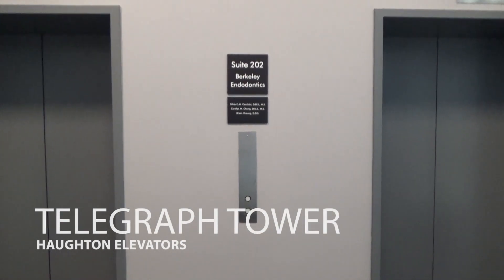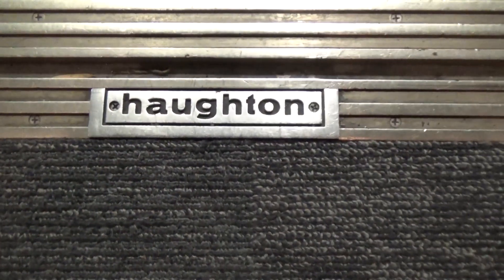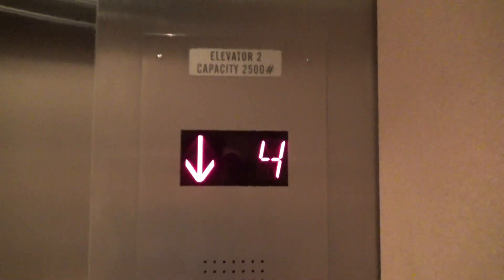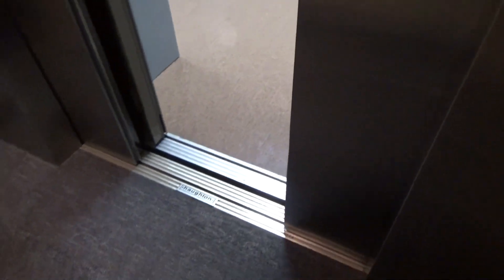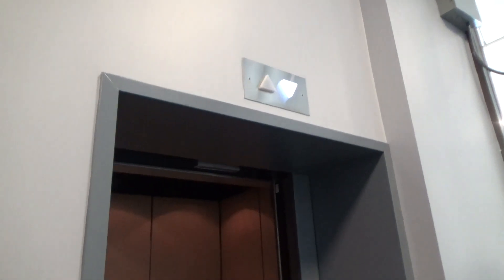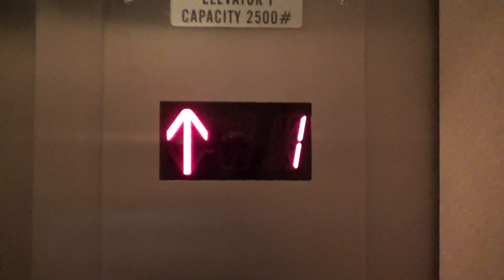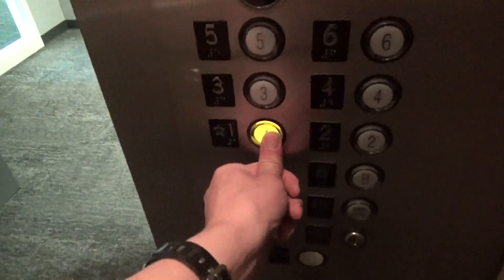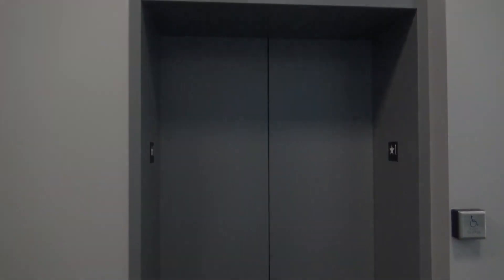Haughton (mb. ThyssenKrupp) Traction Elevators - Telegraph Tower - Berkeley, CA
[Recorded 4-27-22] It would've been really cool to see these when they were original. I have not been on many Haughton elevators. These got modded by ThyssenKrupp with Innovation fixtures. The floor-passing buzz could use a volume adjustment lol. RIP these